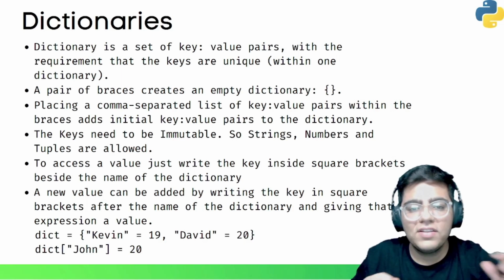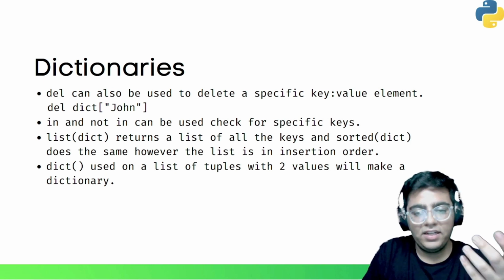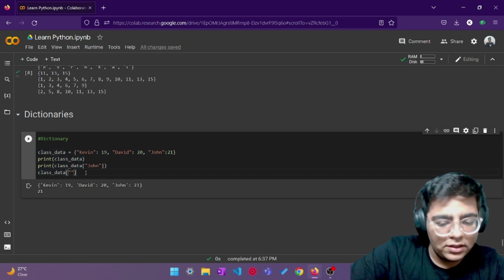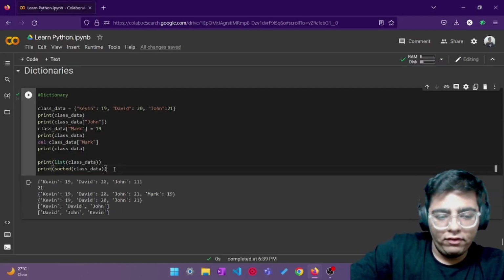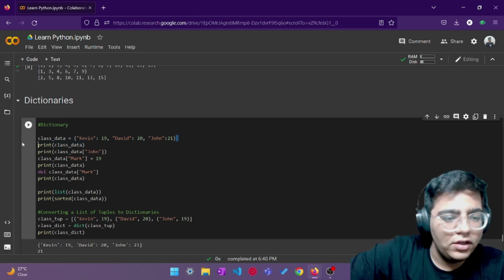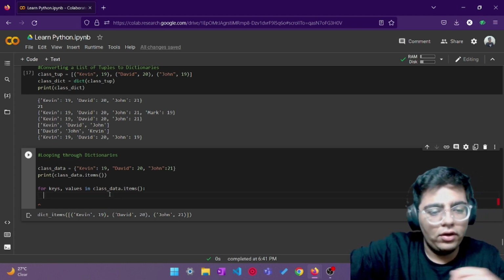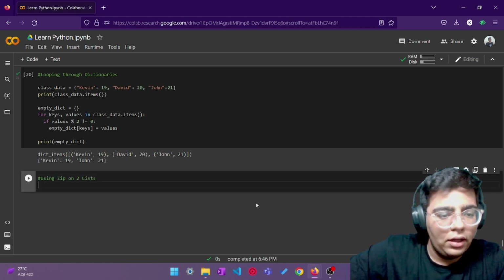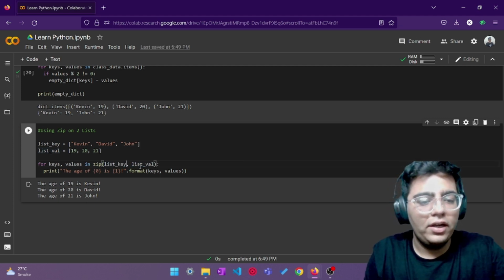11. Dictionaries | Learn Python in 4 Hours! | Kevin Karia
We will be learning how we can use Dictionaries in Python! We will be having a look at the creation of Dictionaries, how we can Loop through Sequences & Zip Functions.
(All links present there as well)